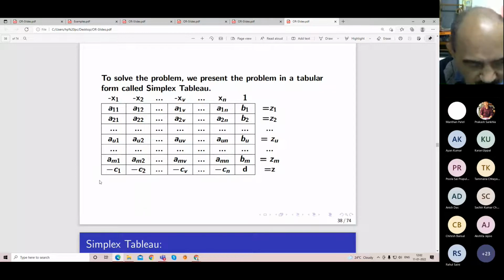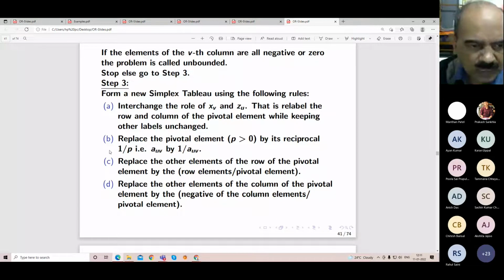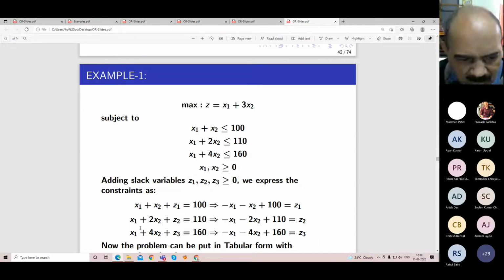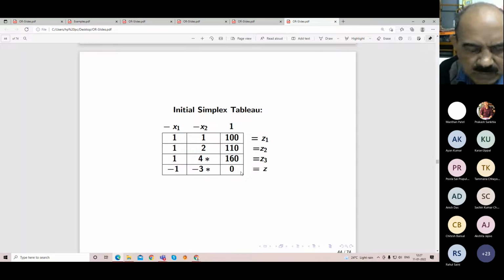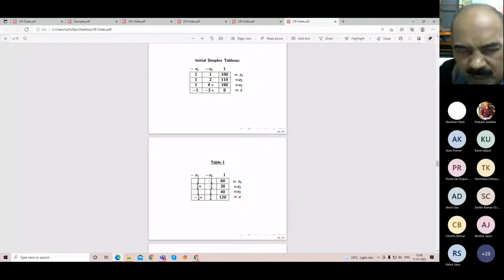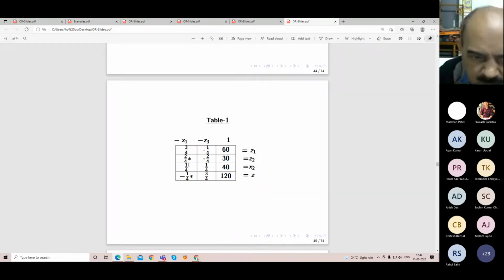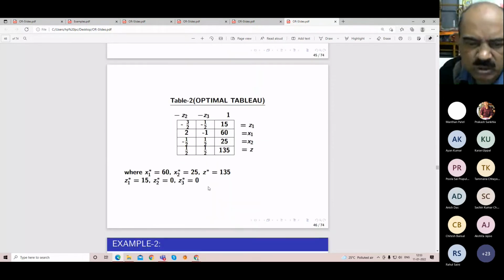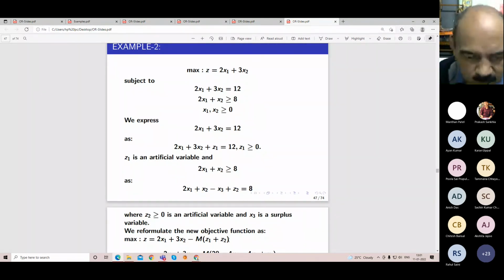L-2 Part 1 || Operations Research || 11/01/2022